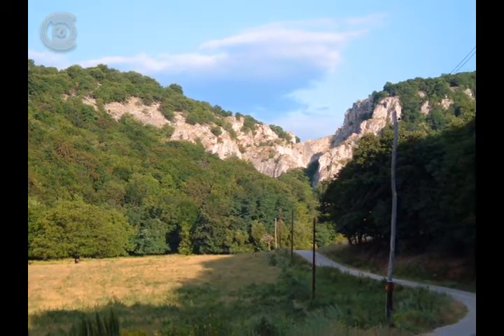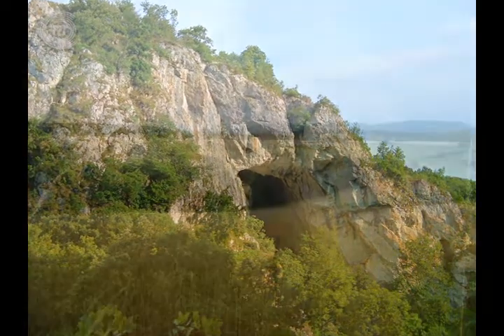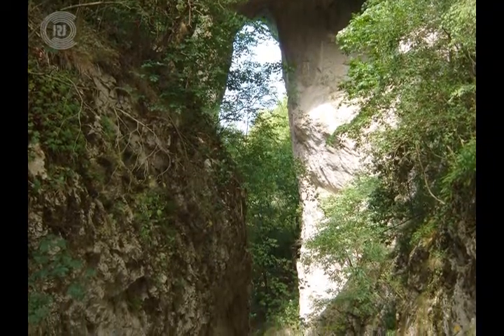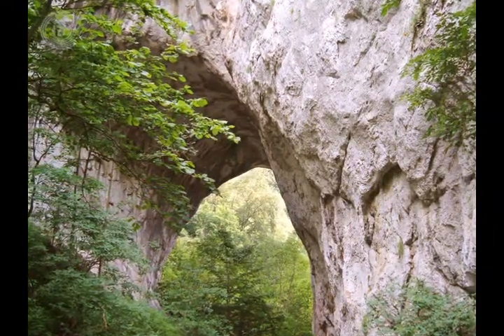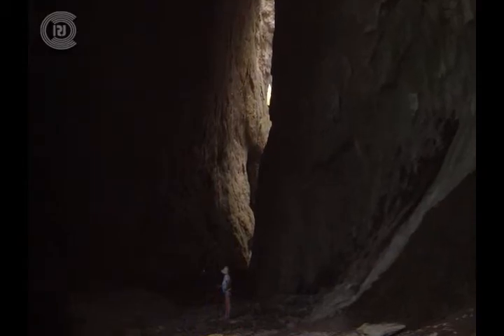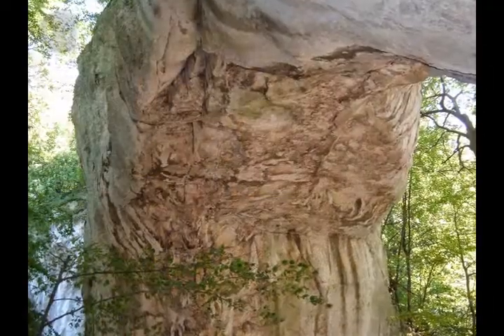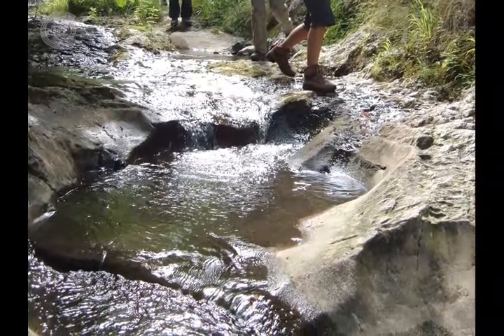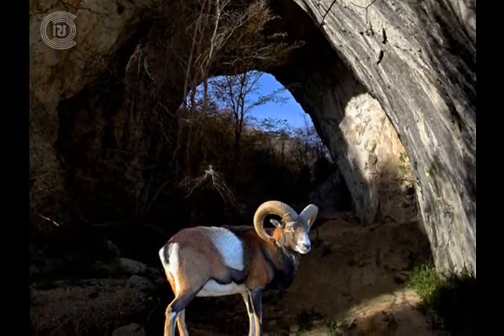THE VRATNA RIVER GORGE